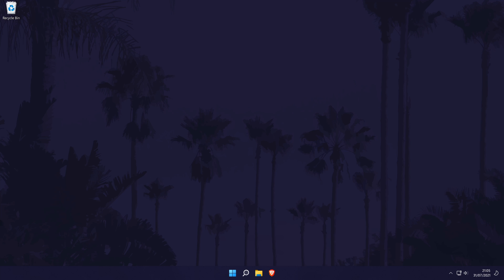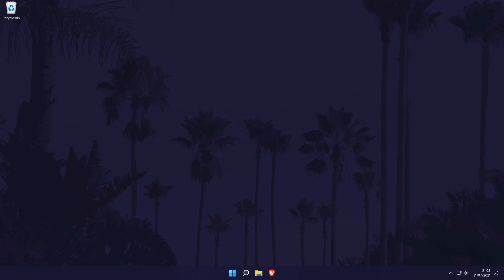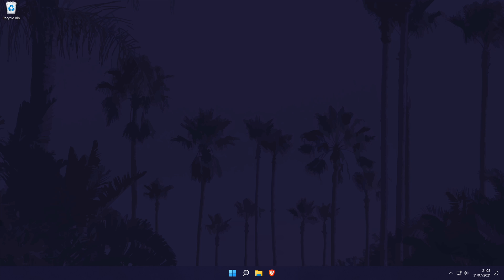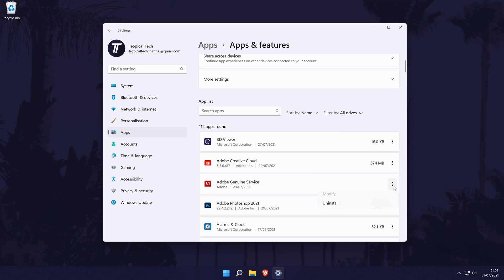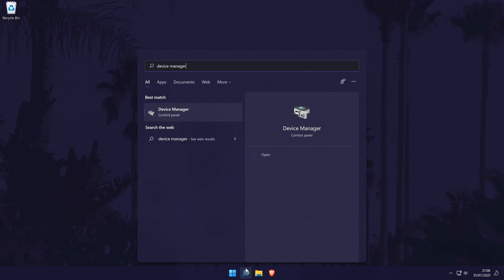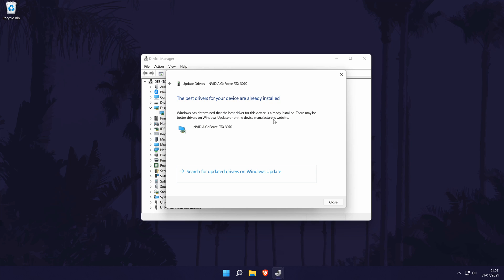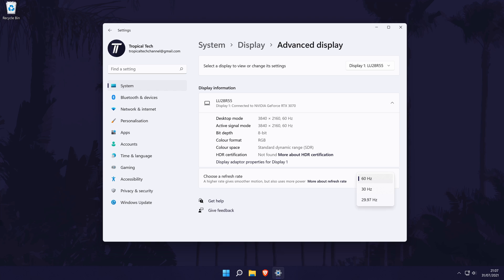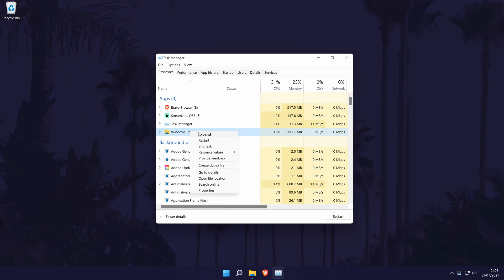Black Screen on Windows 11? How to FIX BLANK SCREEN in Windows 11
Do you have a black screen on a Windows 11 PC or laptop? This video will show you how to to fix black screen on Windows 11. It should also help fix blank screen in Windows 11 too. You might might have a black screen with a spinning loading circle, or a black screen after logging in on Windows 11 with cursor. We have plenty of ways to fix a black screen on Windows 11, so hopefully at least one of them will help fix the Windows 11 black screen on a PC or laptop.

Methods to Fix Black Screen on Windows 11 PC:

00:00 Intro
00:56 Save any Work
01:06 Check if PC is Responding
01:31 Refresh Screen
02:03 Check Monitor
02:17 Check Connections & Ports
02:40 Try a Spare Cable
02:50 Use a Different Port
03:08 Increase Brightness
03:26 Start in Safe Mode
03:50 Uninstall Programs
04:39 Update Graphics Drivers
05:37 Change Screen Refresh Rate
06:17 Disconnect Hardware & Connections
06:44 End Windows Explorer Task
07:14 Reset PC
07:45 Conclusion & Outro